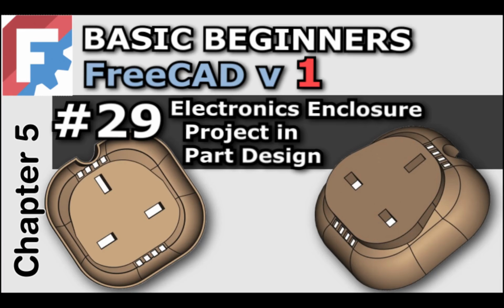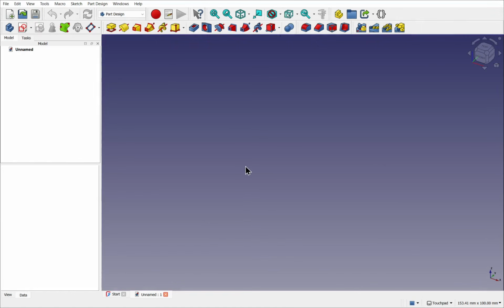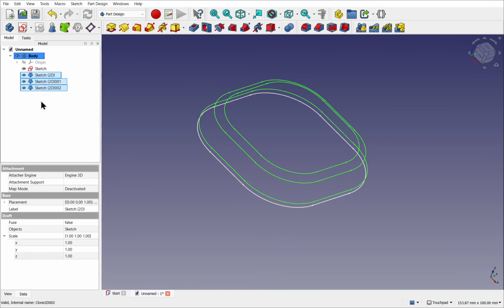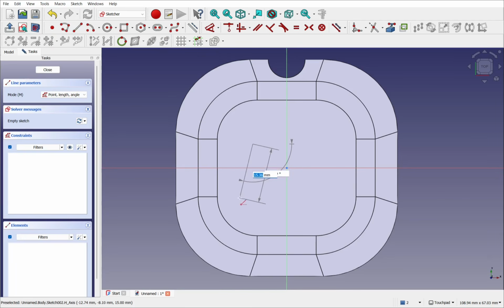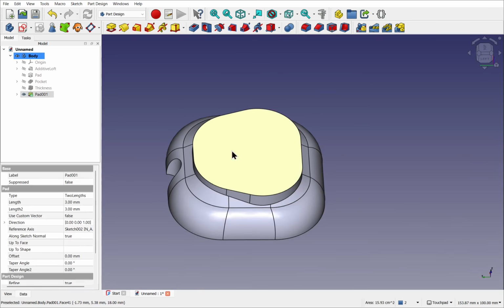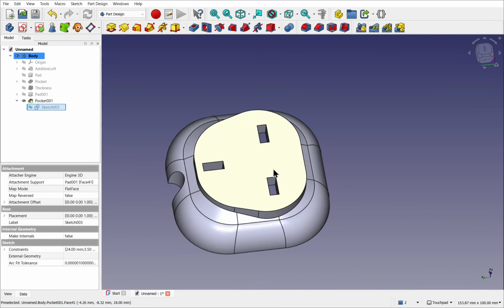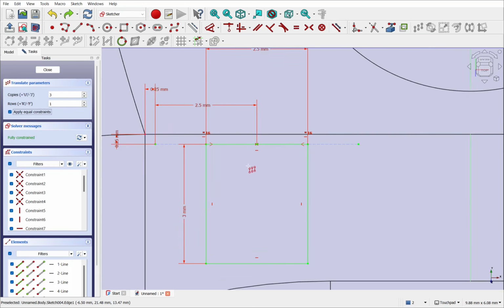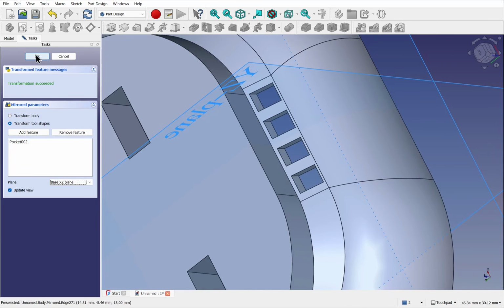FreeCAD v1.0 | Electronics Enclosure Project | Basic Beginners FreeCAD 1.0 Lesson 29 for 3D Printing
In this comprehensive FreeCAD tutorial, we will guide you through the process of designing a practical electronics enclosure with a plug fitting. This project is perfect for users looking to apply FreeCAD’s powerful design tools in creating real-world applications.

What you’ll learn in this video:
- Workflow for Part Design: We'll break down how to design a part from the ground up, using simplification techniques and focusing on essential features.
- Creating a Lofted Structure: We’ll walk through the process of creating complex lofts to form the fundamental shape of our enclosure, using multiple profiles for smooth blending.
- Tapered Pads & Thickness Operations: Discover how to use tapering techniques and apply thickness to your design while preventing failure points in the geometry.
- Finger Well: Learn to add a finger well feature to your design and how to use operations to carve out the material.
- Plug Fitting Integration: Follow along as we integrate the plug fitting into the design, ensuring that the fit is both practical and allows for further easy modification to make the fitting more precise.
- Detailing: We’ll also add ventilation holes, use array transformations, and employ symmetry constraints for perfect alignment.

We’ll cover the step-by-step procedures involved, from sketches and pads to lofts, pipes and pockets. Throughout the video, you'll be introduced to key FreeCAD features such as external geometry, tangency, coincident constraints, and mirror operations to help you create a fully constrained and functional model.

FreeCAD Version: This lesson is compatible with FreeCAD 1.0 and above , with specific tips for making your modeling process efficient and effective.